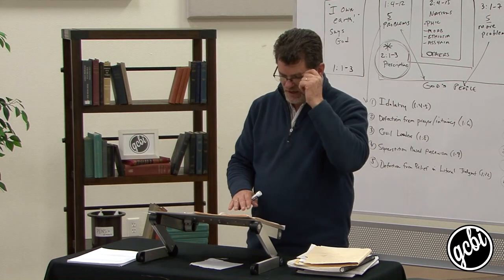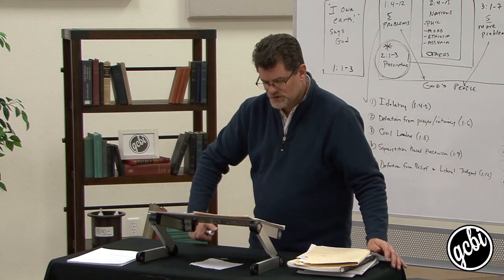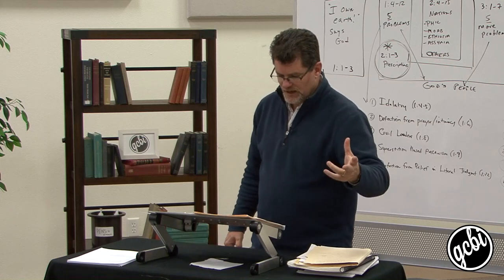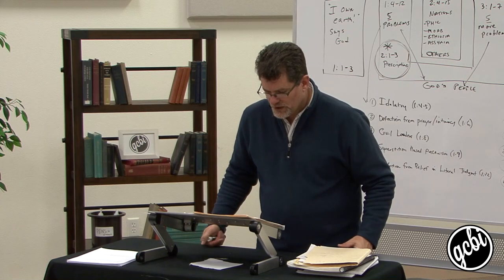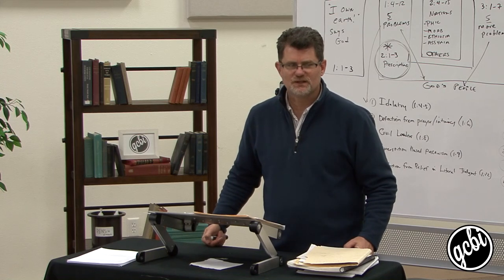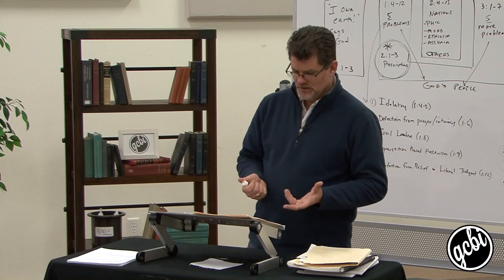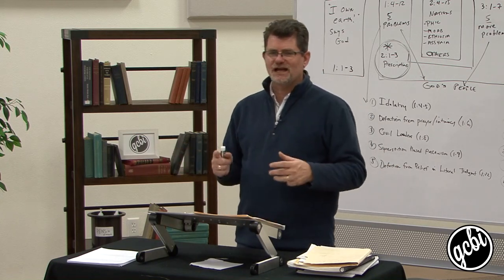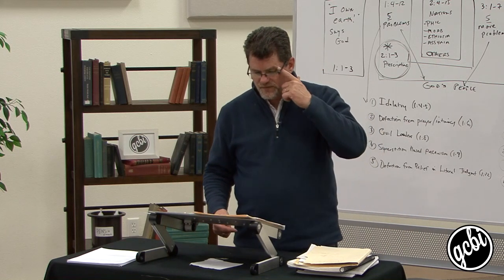One Hour. One Book: Zephaniah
One Hour. One Book. is a ministry of Global Vision Outreach. If you'd like to support our vision to make the Bible accessible for all people, consider supporting us